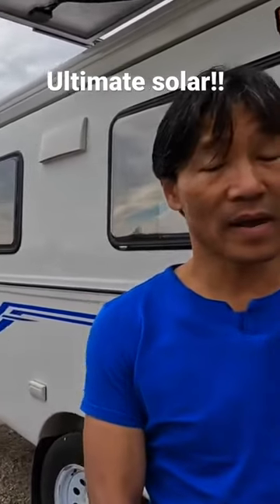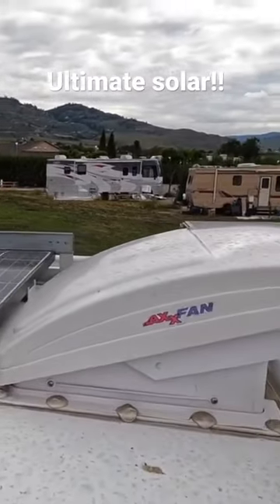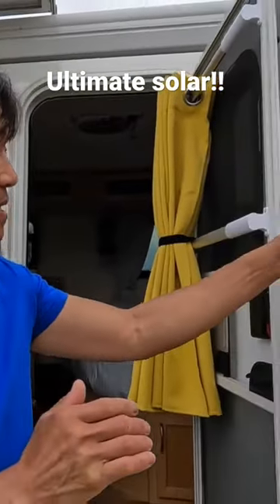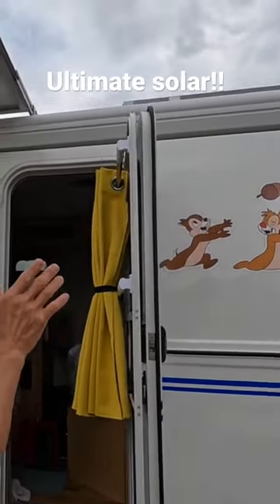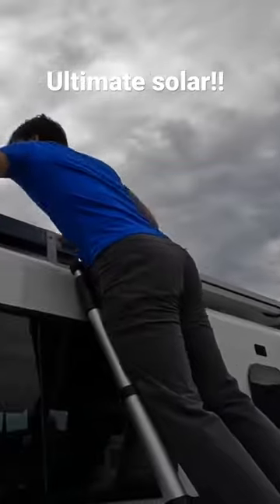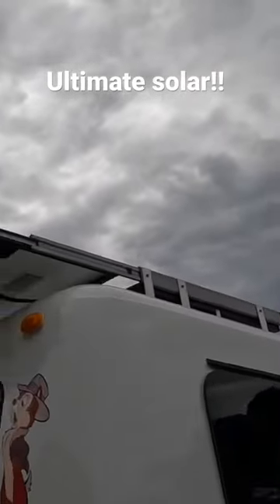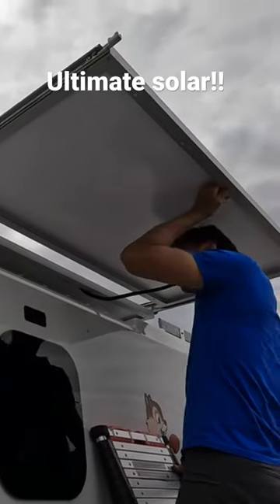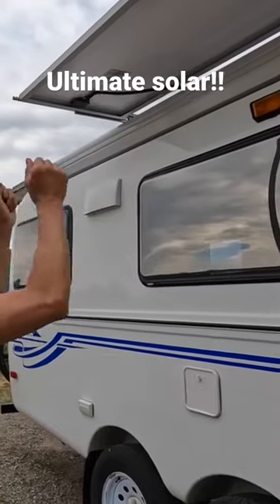Best RV Mods - Ultimate RV Solar!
Our friend Johnny  has installed the best rv modifications to his Escape travel trailer. You will be blown away by his ingenuity and resourcefulness, and mechanical ability! Bigger windows, a massive solar array, a mini split for heat and air conditioning, extra water tanks, and lots of other modifications are shown here!